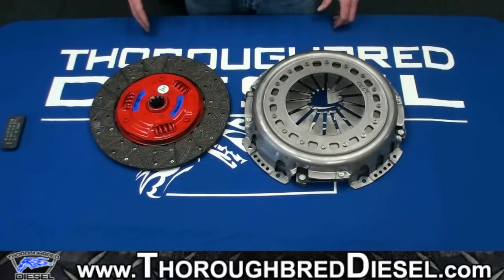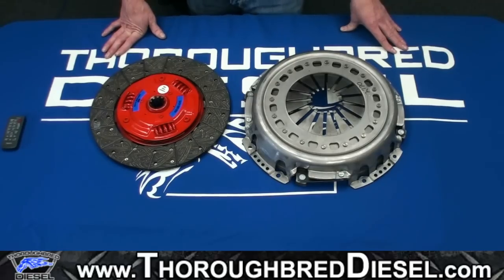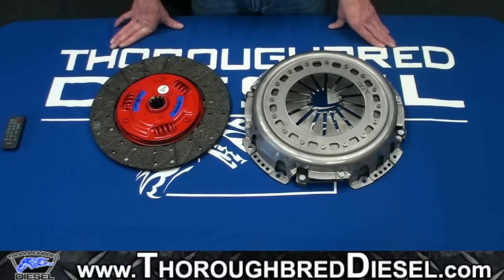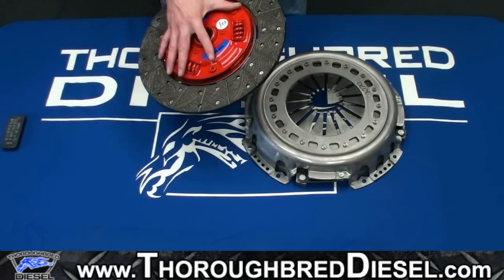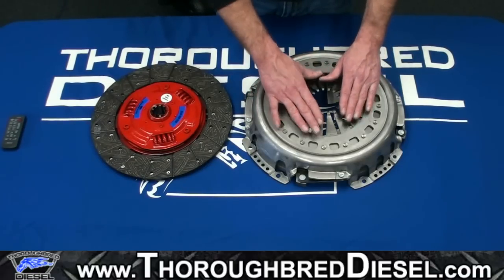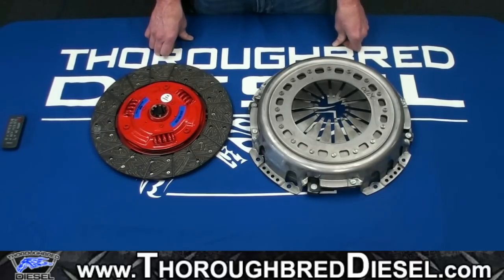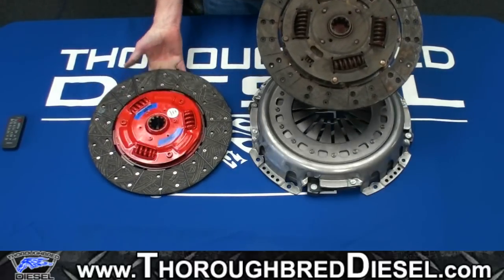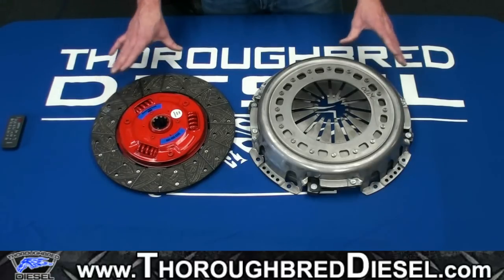South Bend Clutch HD Series Product Review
Southbend clutch HD Series clutch overview. Wade gives you a product overview on these very nice South Bend HD Series clutches.

Chapters
0:00 South Bend Clutch HD Series
0:56 Why This Is The Perfect Clutch?
1:36 Clutch Overview
3:10 Who Is This Clutch For?